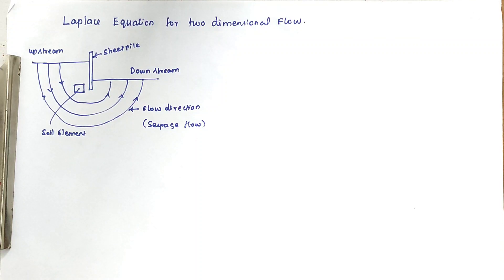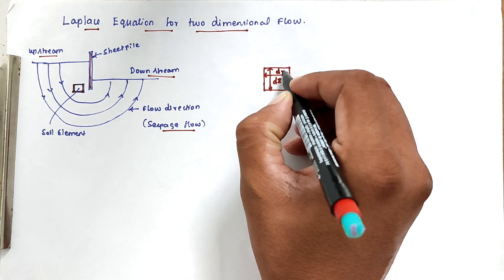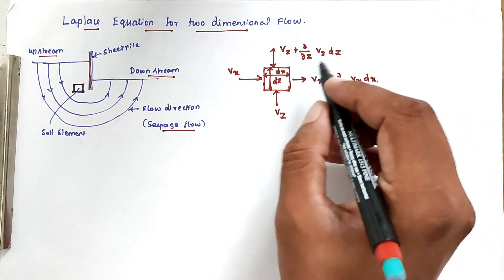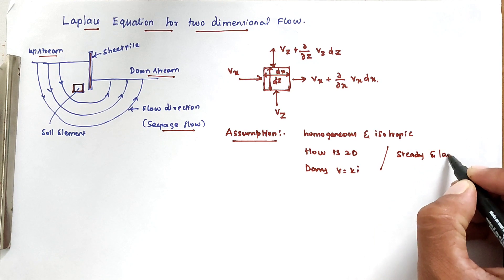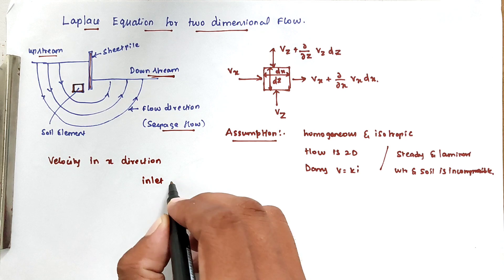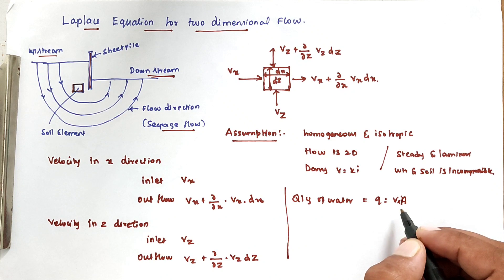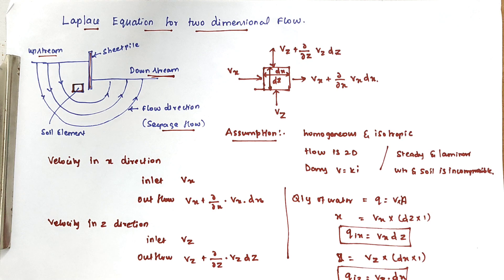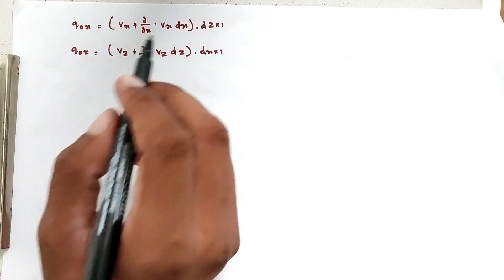two dimensional laplace equation, Derivation of Laplace Equation for 2D seepage Flow, flow net, soil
civil engineering,
ssc je,
mcq,
objective questions,
junior engineer,
state je,
dmrc,
diploma civil,
sjvn,
state psc,
upsssc je,
je civil,
up je,
je recruitment,
surveying mcq,
geotechnical mcq,
surveying MCQ,
geology MCQ,
Railway MCQ,
 estimation MCQ,
concrete technology mcq,
concrete mcq,